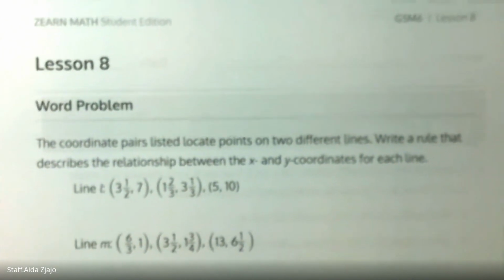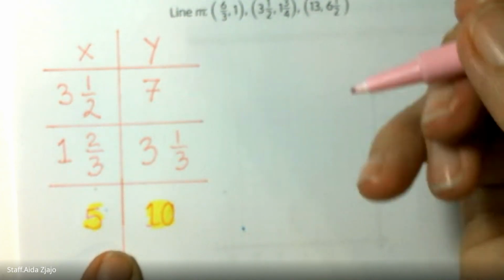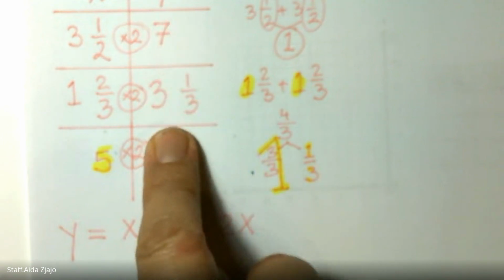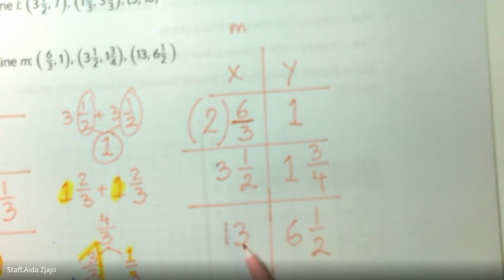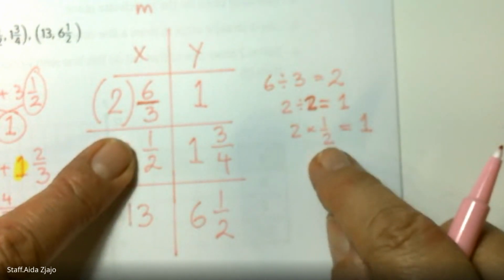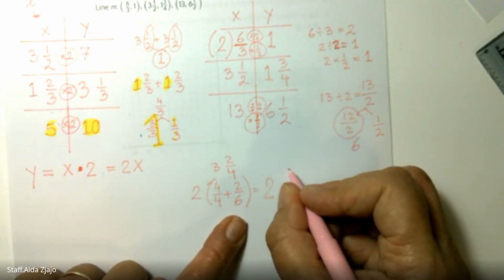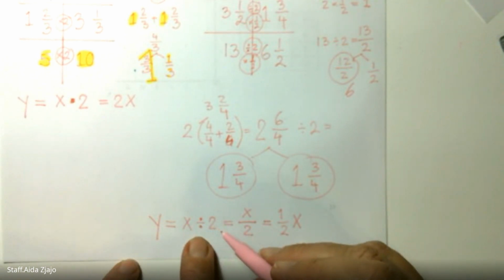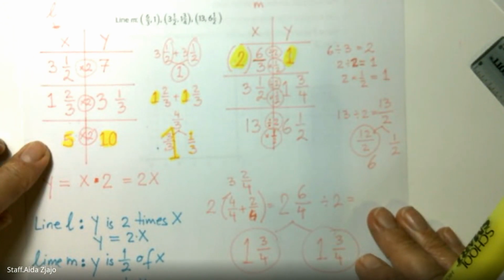(5M6L8) 5th Mission 6/Lesson 8/Word Problem/Mrs.Z